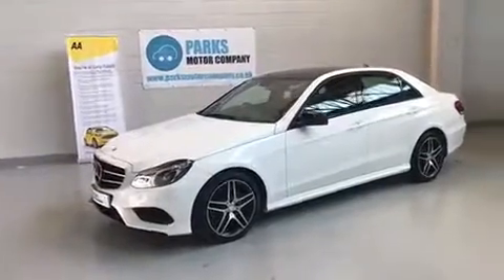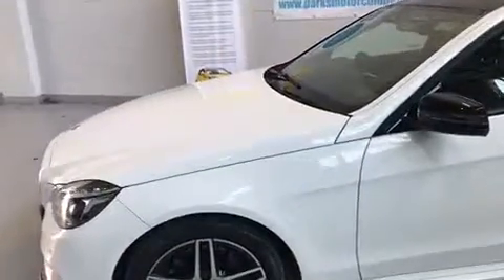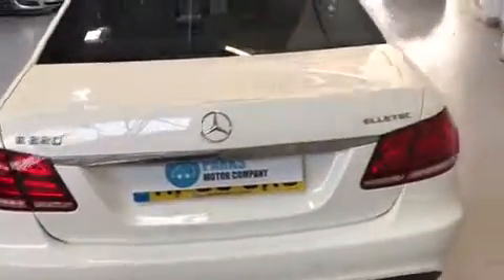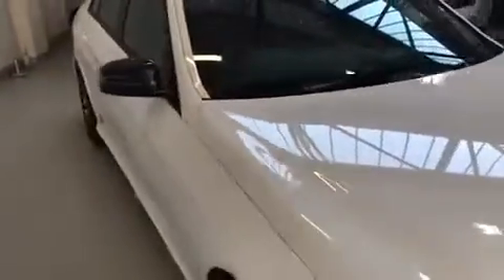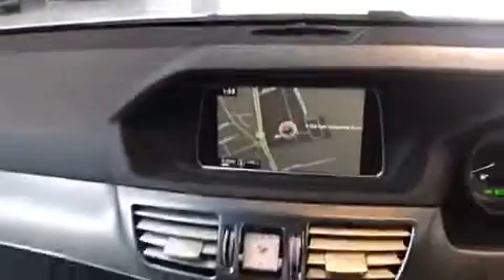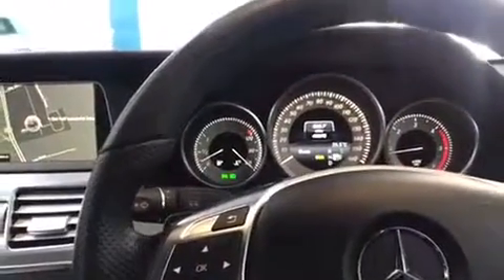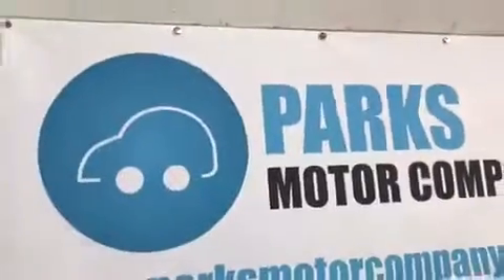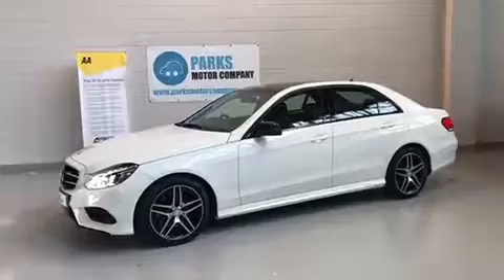MERCEDES E220 AMG BLACK EDITION 2015/65